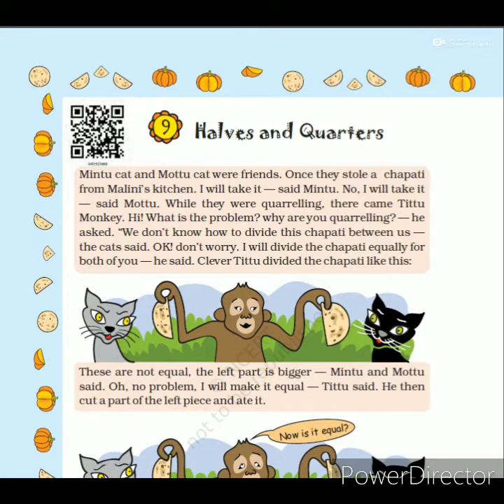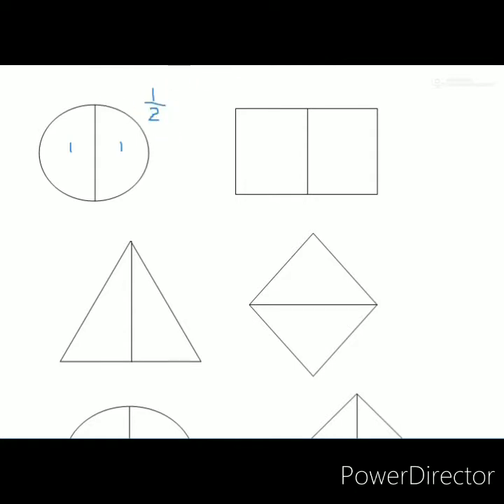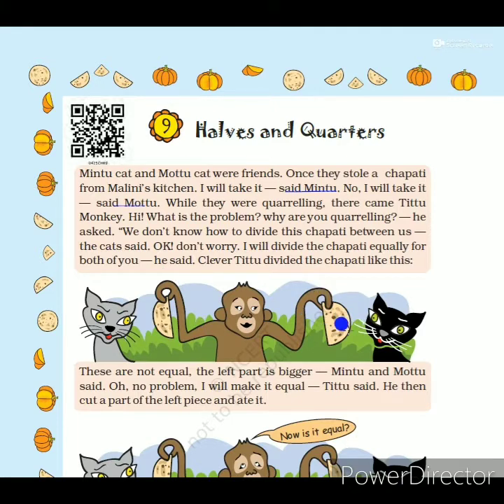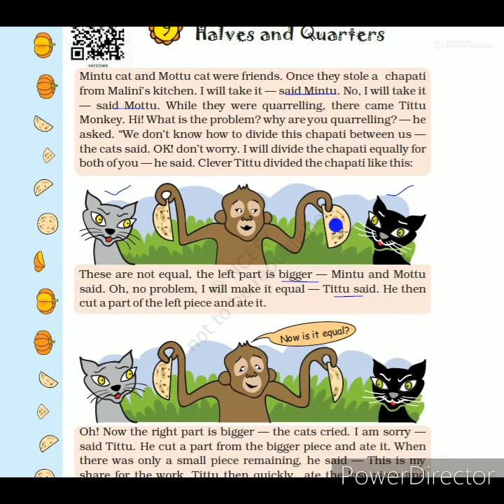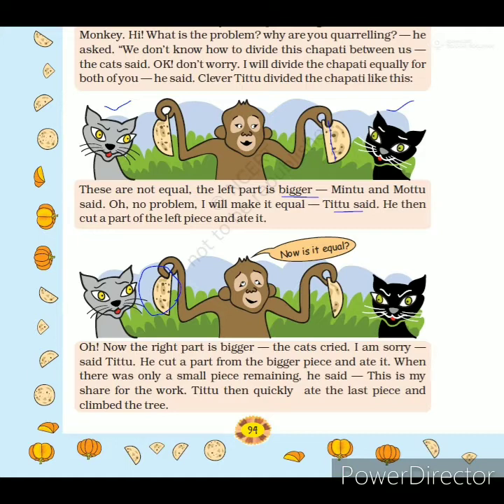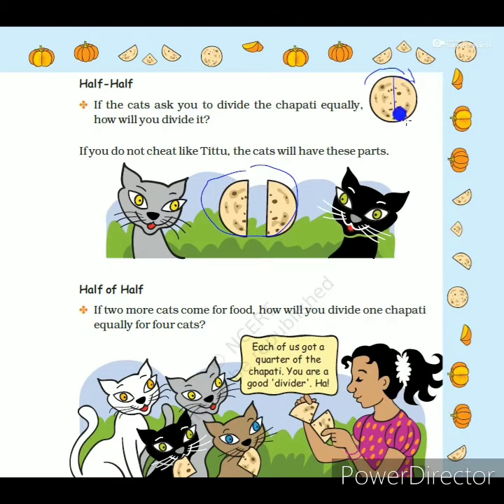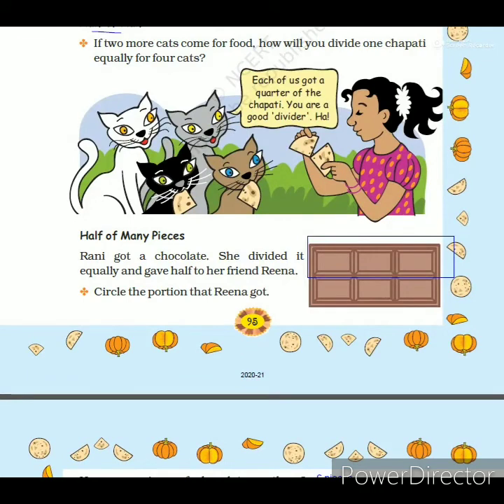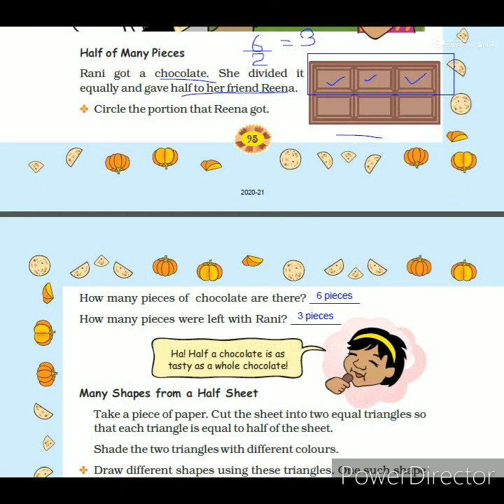Std 4 Maths Chapter 9 Std4th Part 1